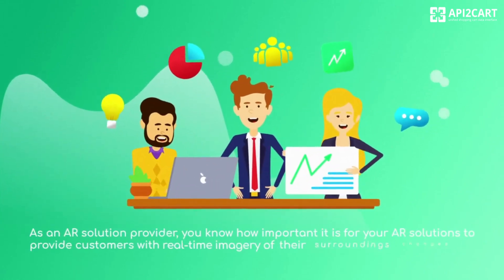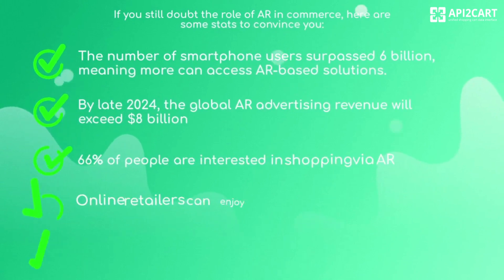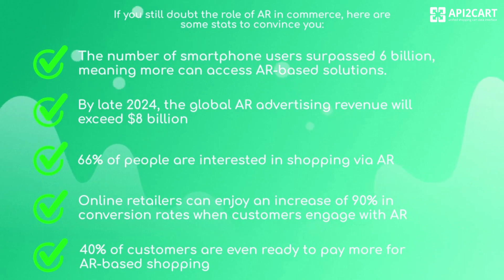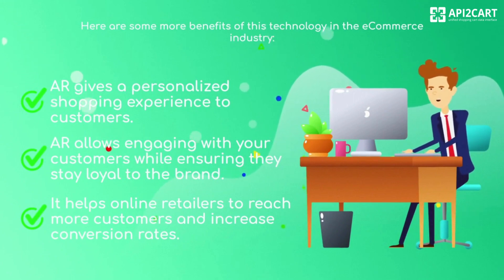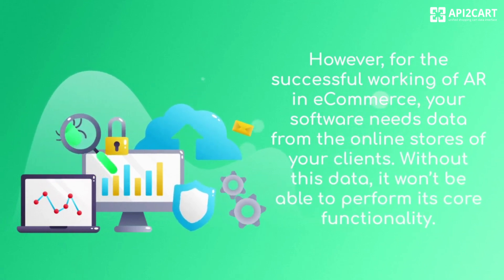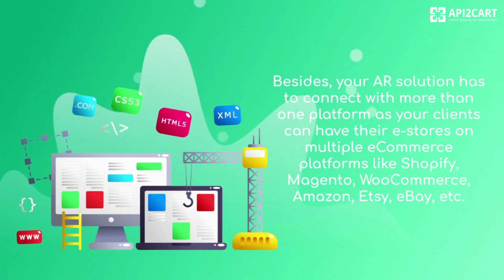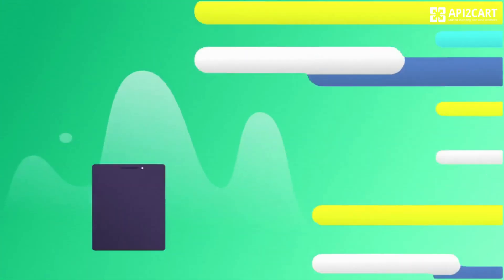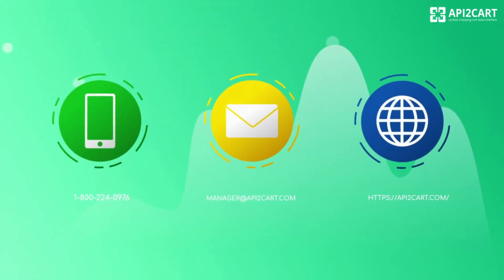AR in eCommerce: How to Integrate with eCommerce Platforms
AR in eCommerce has become indispensable for online retailers and it’s your responsibility to provide full-fledged software to your clients.

However, for the successful working of AR in eCommerce, your software needs data from the online stores of your clients. Besides, your AR solution has to connect with more than one platform, as your clients can have their e-stores on multiple eCommerce platforms like Shopify, Magento, WooCommerce, Amazon, Etsy, eBay, etc.

API2Cart is a unified API that allows AR solution vendors to connect their software with more than 40 eCommerce platforms and marketplaces at once.

Find out about the role of AR in eCommerce and discover how AR solutions can easily integrate with popular shopping platforms